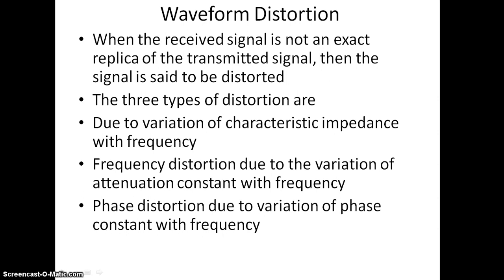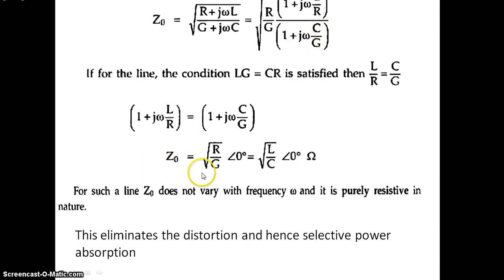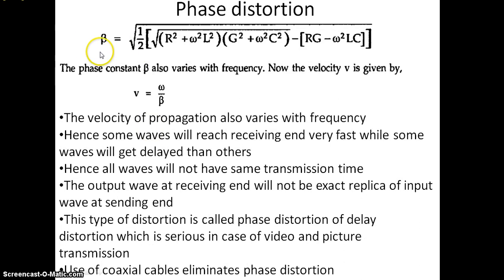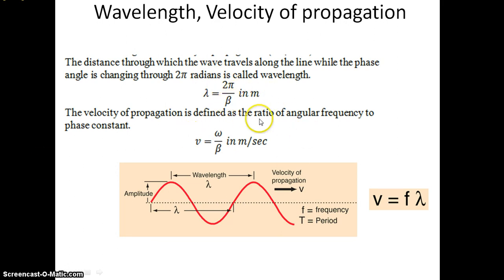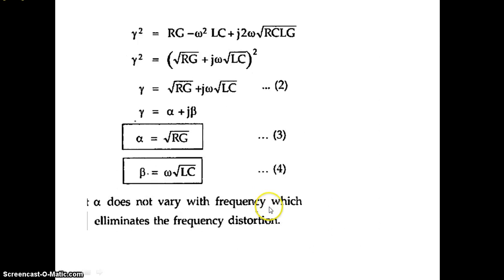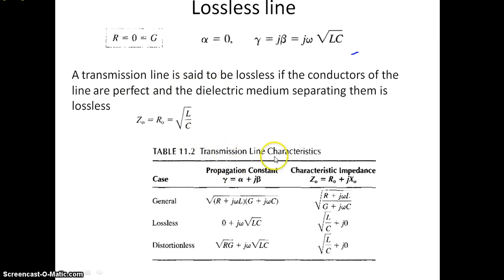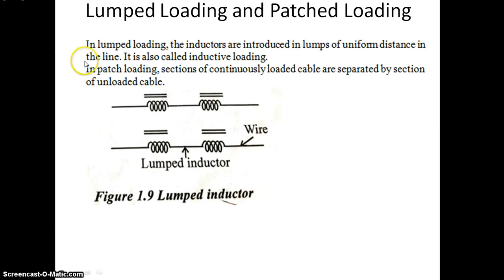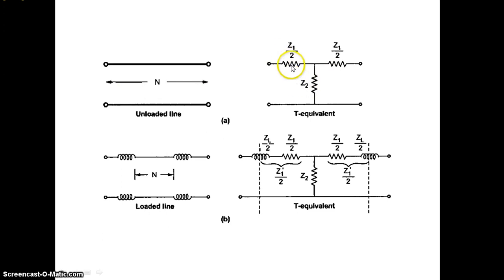EC8651 WaveformDistortion 1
Waveform Distortion in Transmission lines